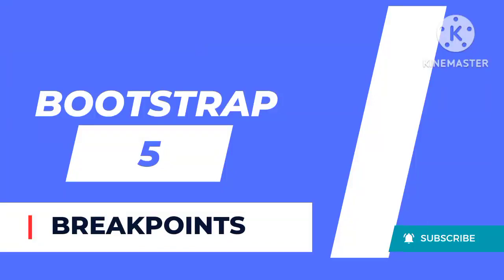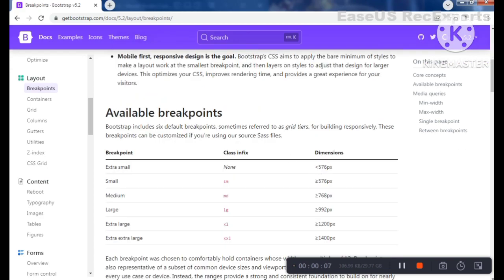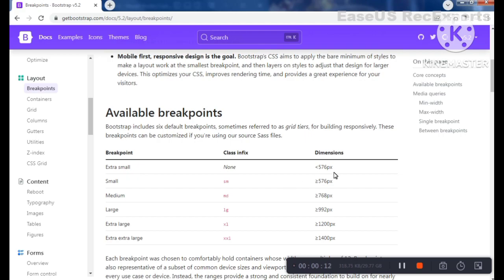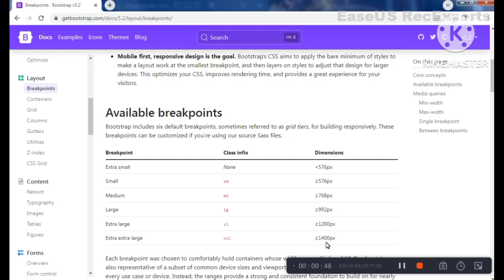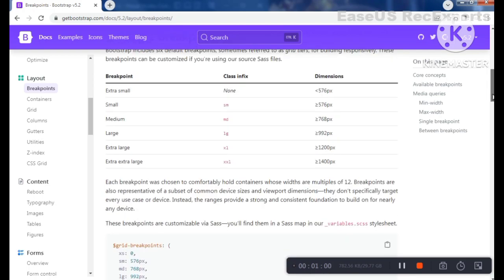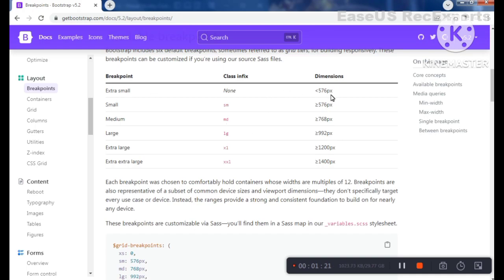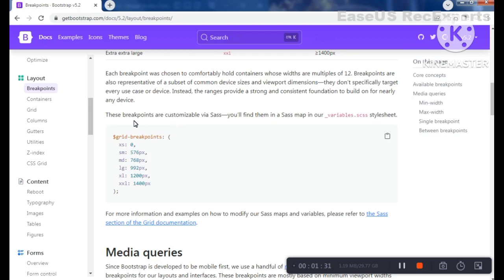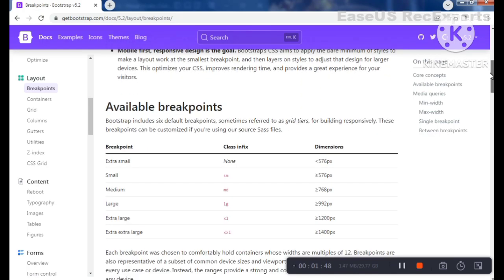Bootstrap 5 Tutorial | Breakpoints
In this video we are going to see breakpoints. In bootstrap, there are 6 default breakpoints.
Xtra small
Small
Medium
Large
Extra large
Extra extra large